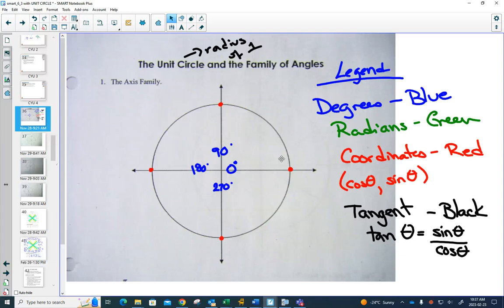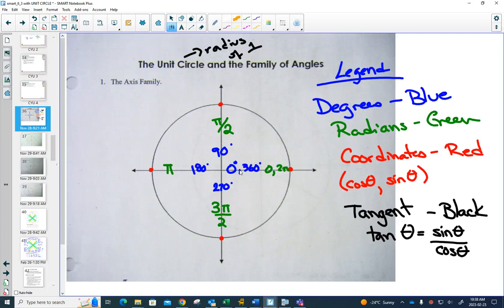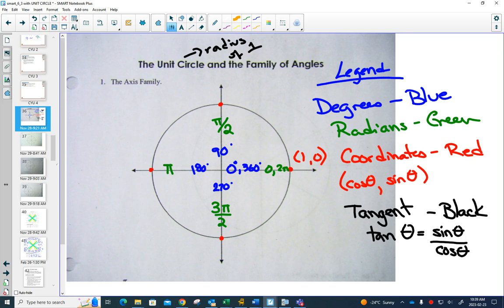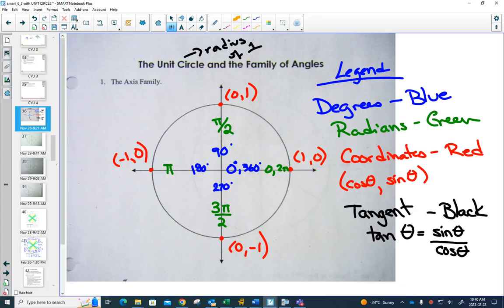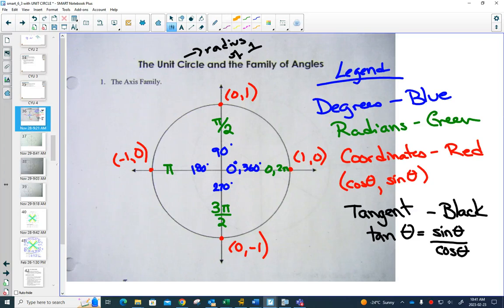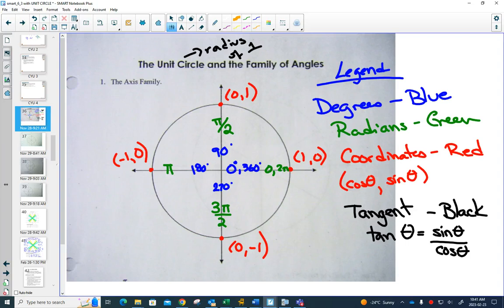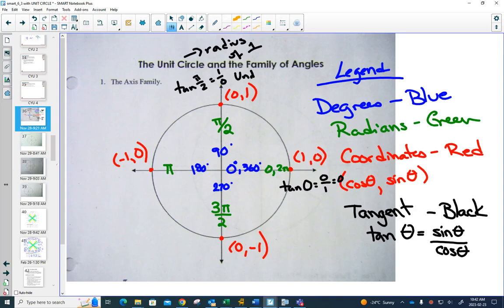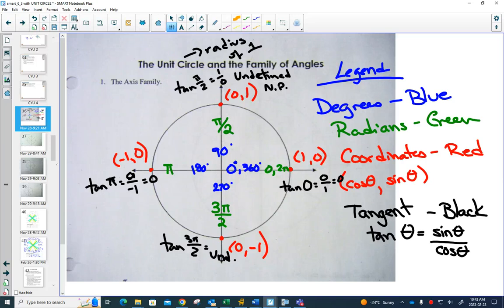40SP P2 Unit Circle and the Axis Family